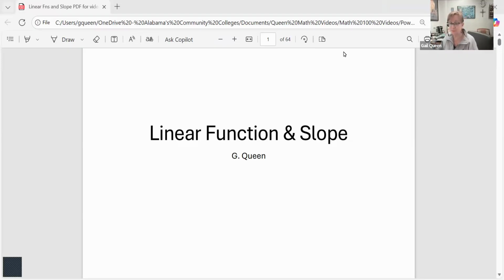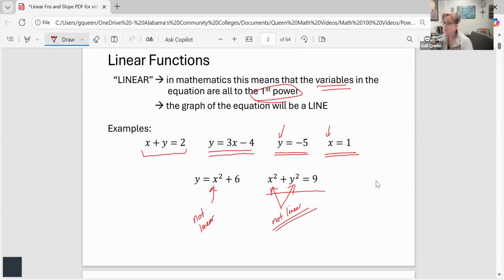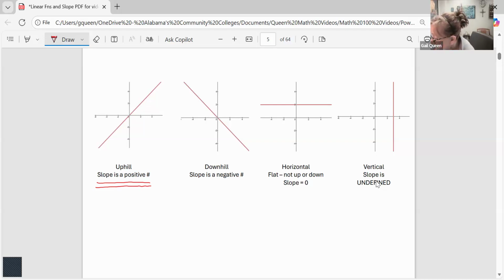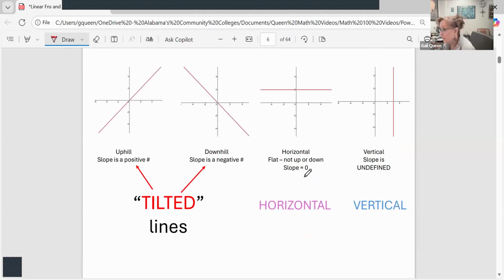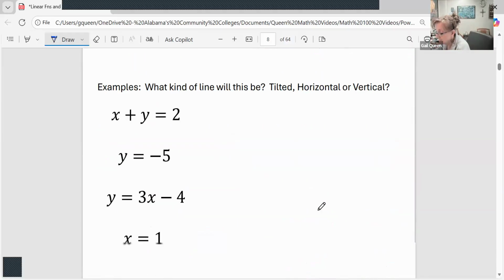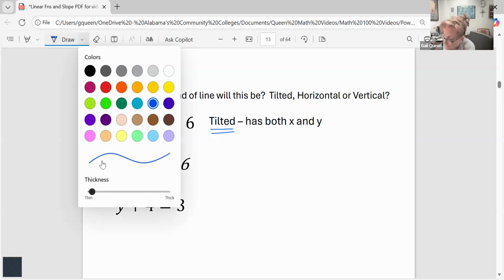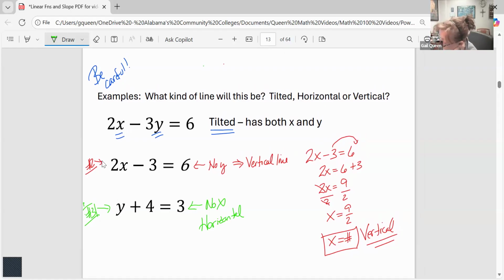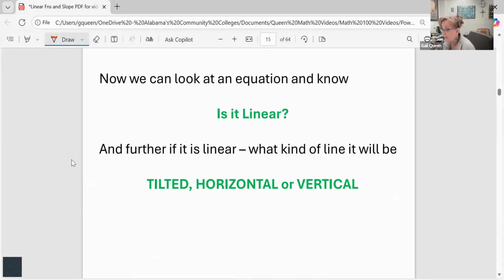Introduction to Linear Functions Video 1 of 4